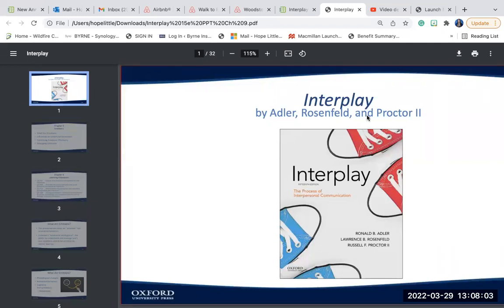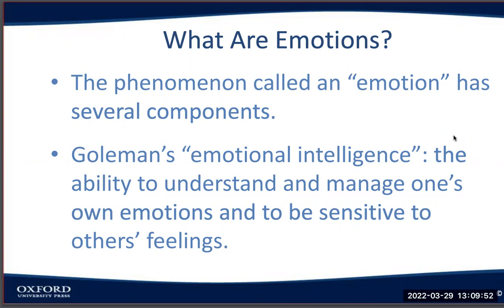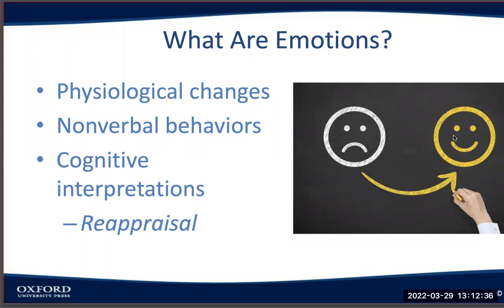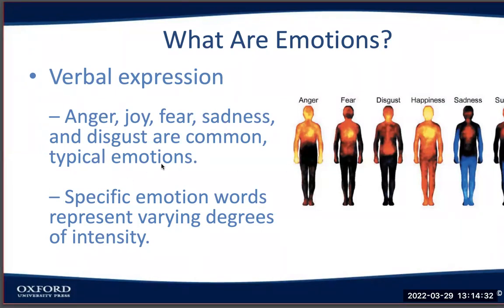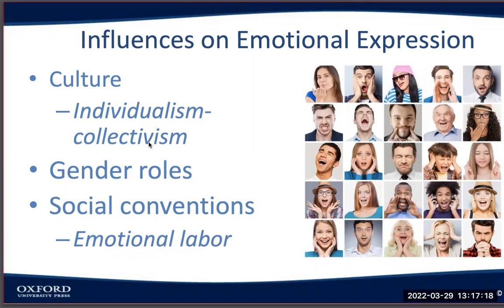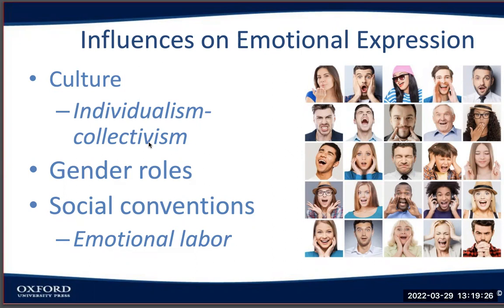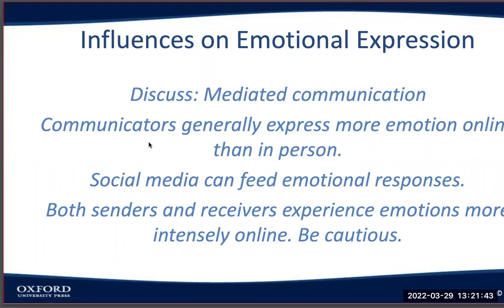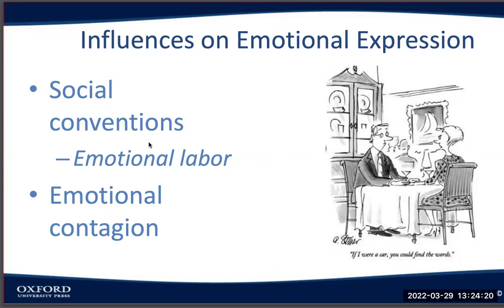Chapter 9: Emotions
This is content for Chapter 9 based on the Adler/Rosenfeld/Proctor, Interplay 15 textbook